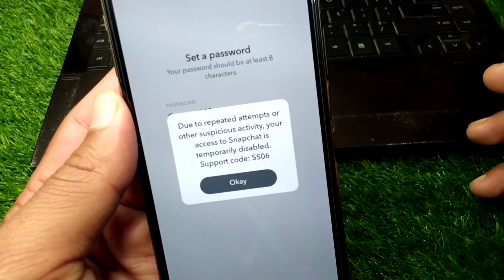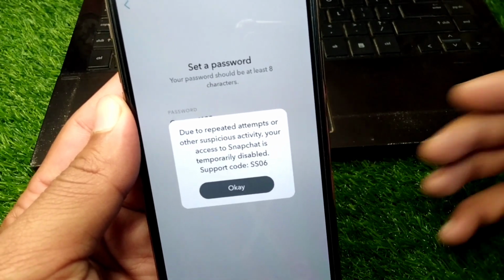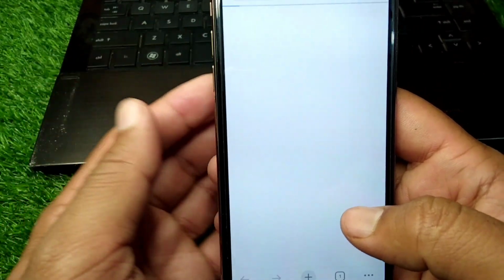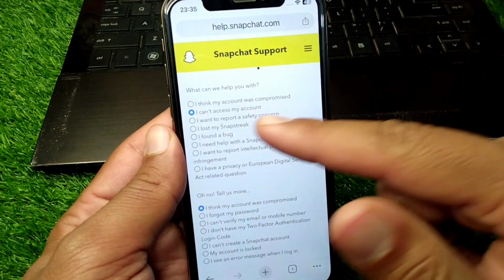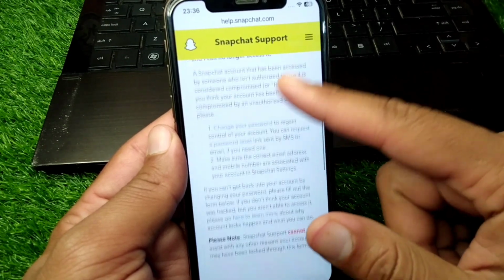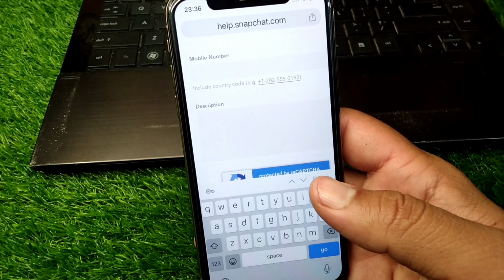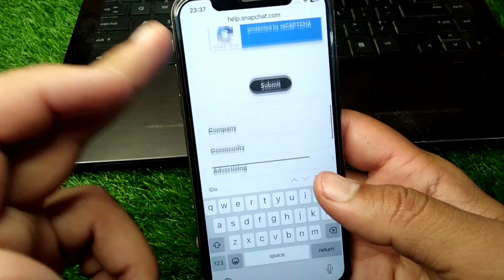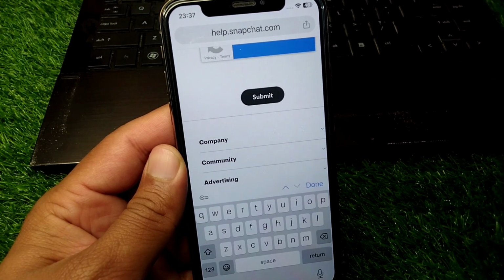Your Access to Snapchat is Temporarily Disabled Support Code SS03 / SS06 / SS07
Hi Everyone, After watching this video you will be able to know " Your Access to Snapchat is Temporarily Disabled Support Code SS03 / SS06 / SS07 ". So get rid of this problem and enjoy your device.

your access to snapchat is temporarily disabled,
your access to snapchat is temporarily disabled iphone,
your access to snapchat is temporarily disabled support code ss03,
your access to snapchat is temporarily disabled support code ss06,
your access to snapchat is temporarily disabled support code ss07,
how to fix your access to snapchat is temporarily disabled,
your access to snapchat is temporarily disabled 2024,
your access to snapchat is temporarily disabled android,
your access to snapchat is temporarily disabled problem,
your access to snapchat is temporarily disabled fix,